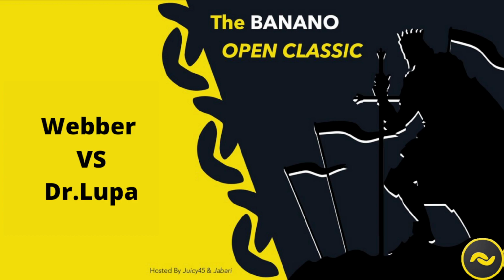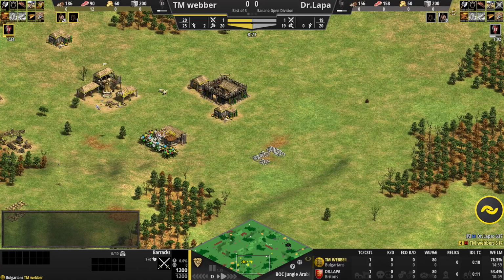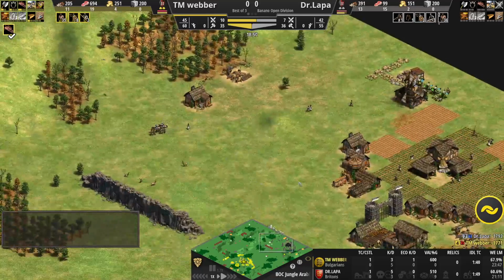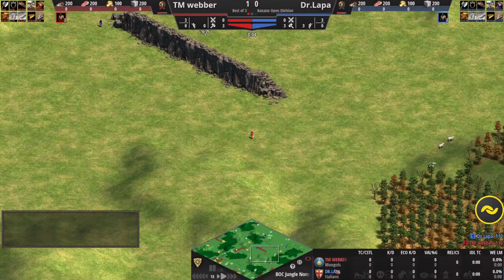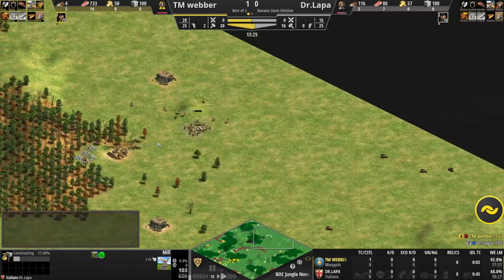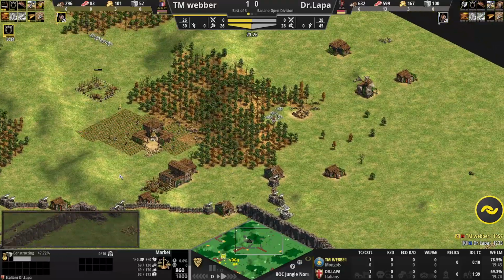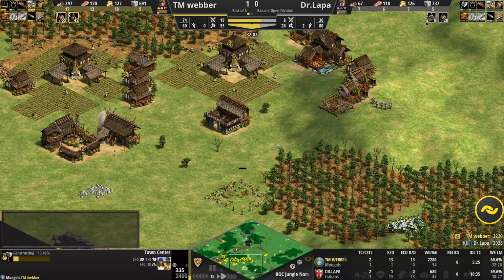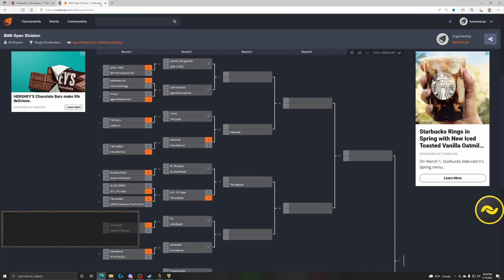AOE2 The Banano Open Classic (Open Division) Webber VS Dr.Lupa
This set of the Banano Open Classic! tune in to see an amazing tournament We are into the Open Division!

This is the Open Division bracket has many experienced players and it should be a ton of fun to watch as these players compete for a very nice prize pool!

I am Casting Every set! be sure to tune in on the links below for more info and live twitch steam! All Rules, civ draft info and admins are waiting to answer your questions!

Huge shout out To Jabari for all the work organizing this event!

Hope we deliver an amazing tournament, and you all enjoy!